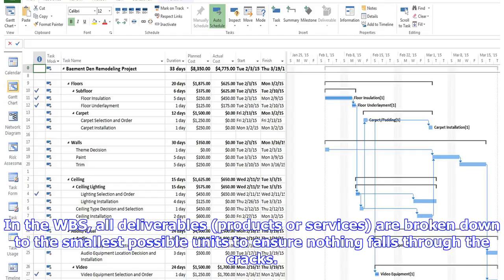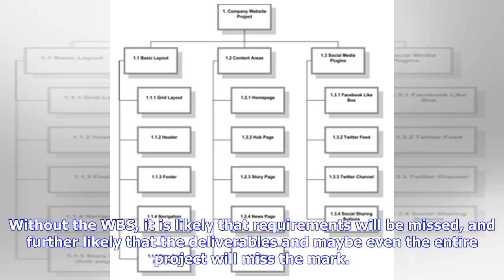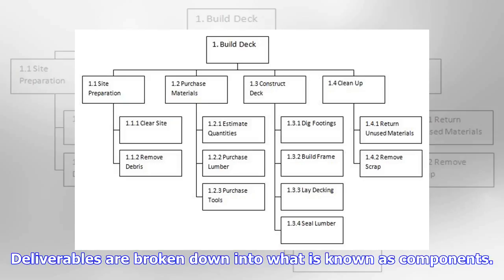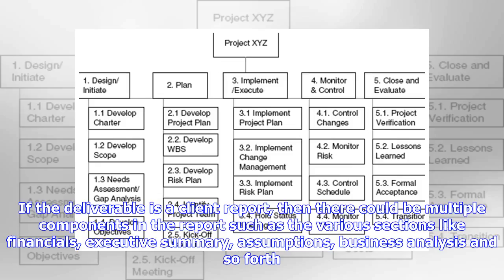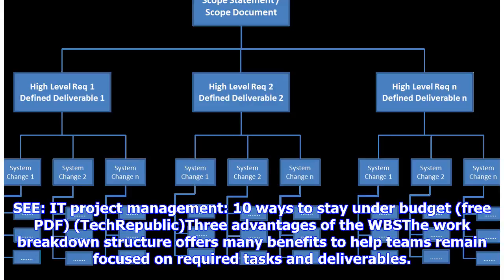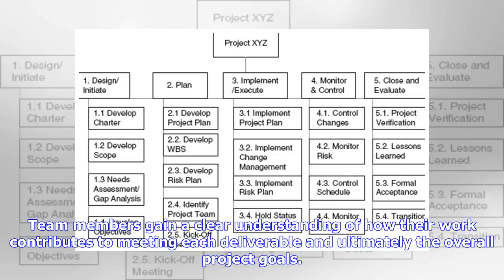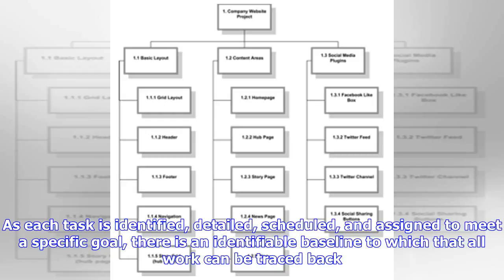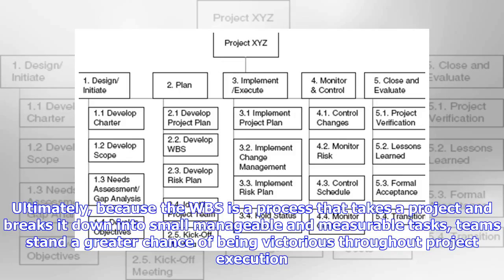Breaking News | How to meet project goals by creating a work breakdown structure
A work breakdown structure (WBS) is the process of breaking down each deliverable within a project. The WBS details all the work that is to be done by the project team that is required to meet the project goals and successfully deliver the customer's product or service. In the WBS, all deliverables (products or services) are broken down to the smallest possible units to ensure nothing falls through the cracks. More for CXOs This detailed view of the project provides teams with the information th...